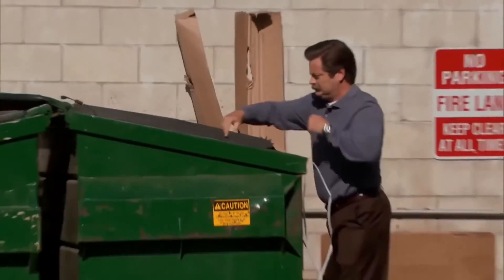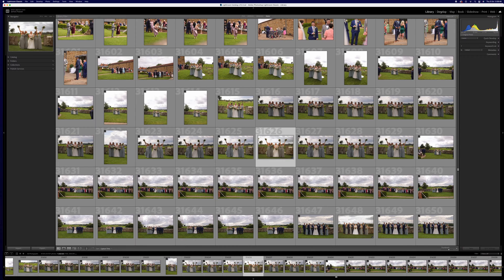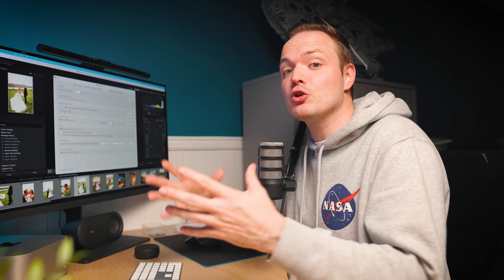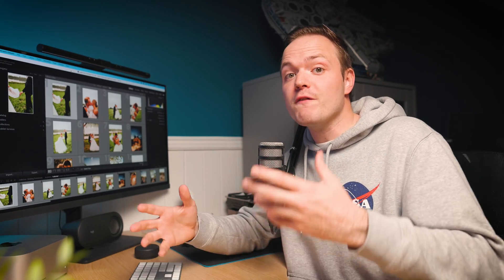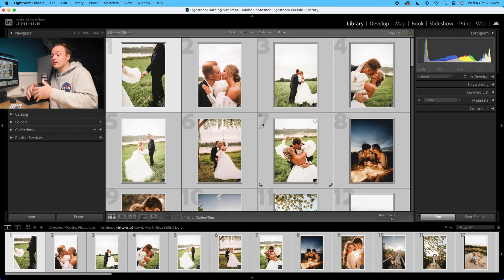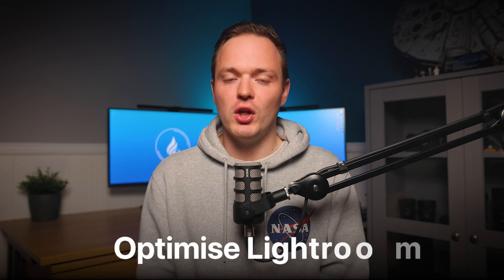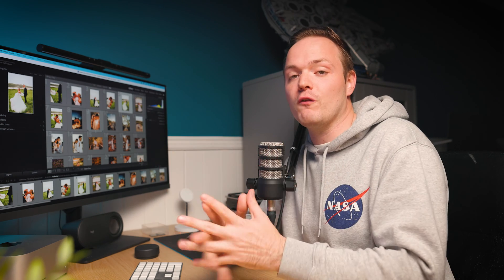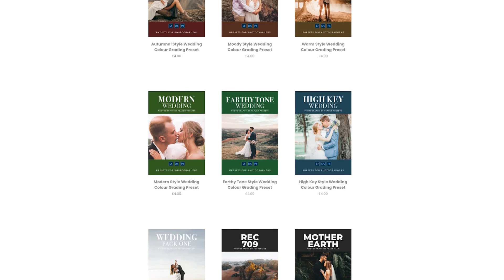How You Can Work And Edit FASTER In Lightroom Classic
In this Lightroom classic tutorial, I will show you my top five tips and tricks on how you can edit and work faster when using Lightroom classic. You don't need a superfast computer to work seamlessly in Lightroom, so in this tutorial I'll show you some settings to change to get the most out of your computer when using Lightroom classic.